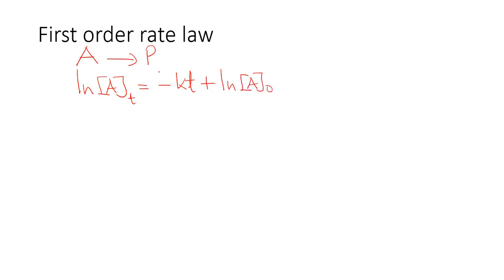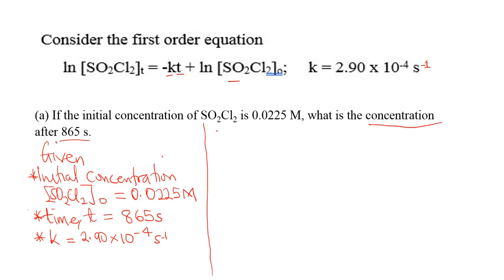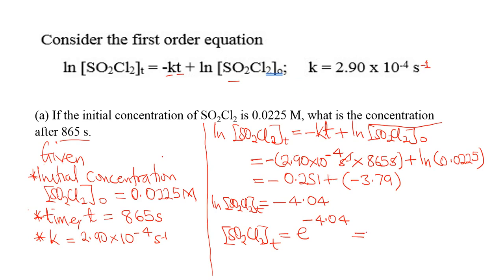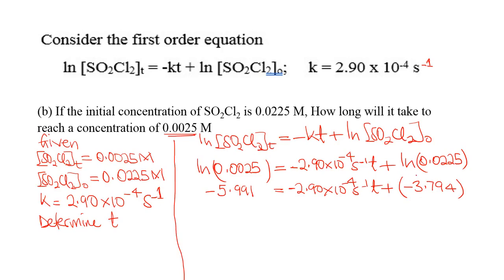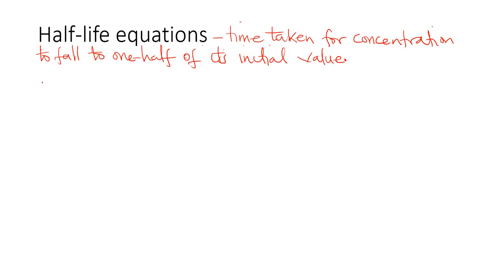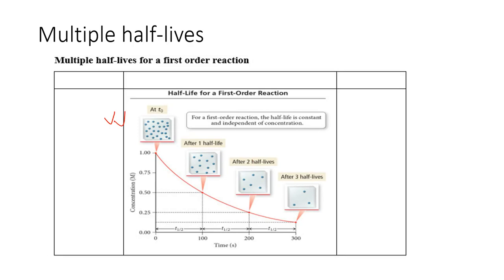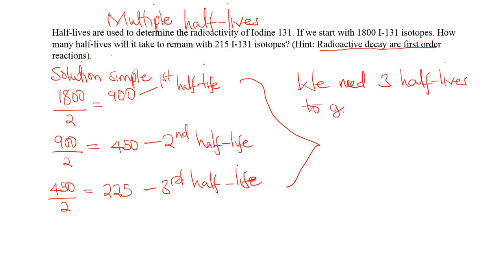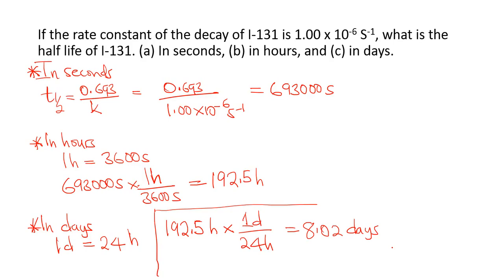Reaction kinetics video 1 LM